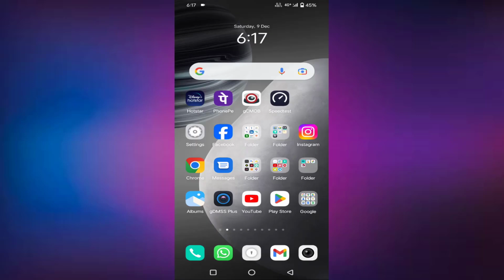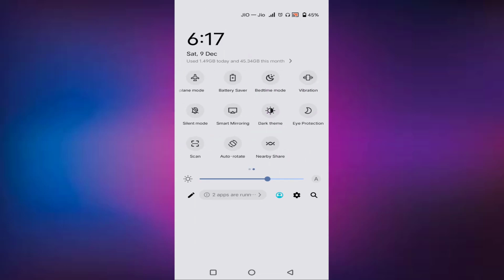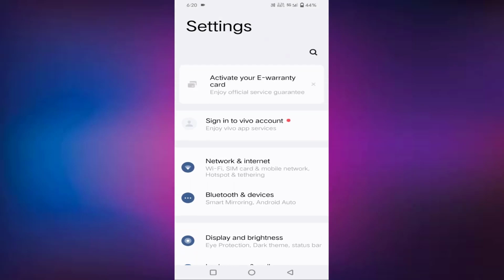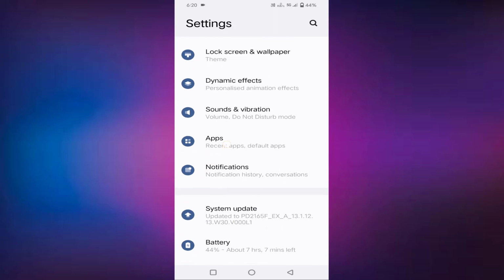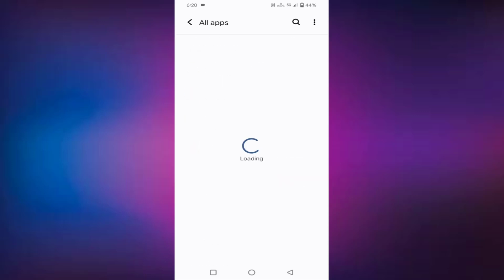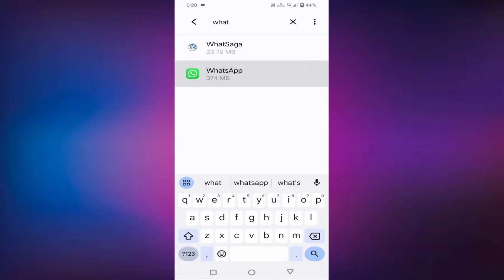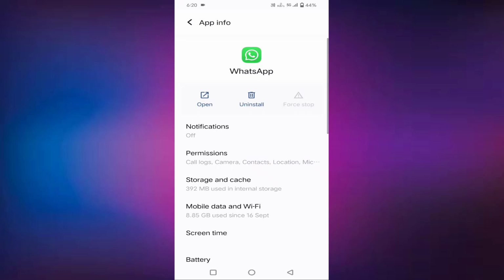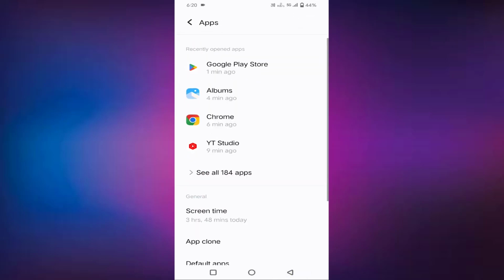How to fix WhatsApp Video Message Not Working 2023 | WhatsApp New Update